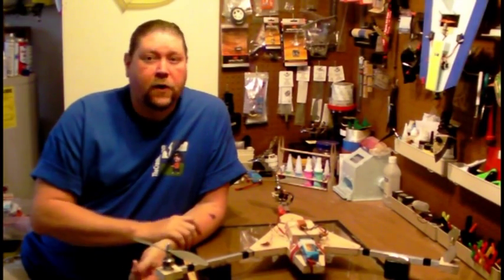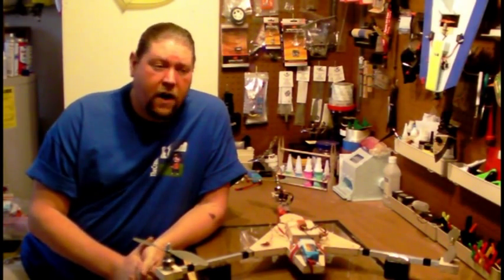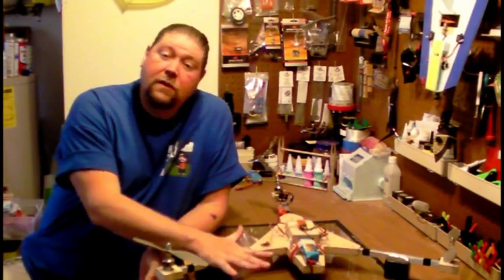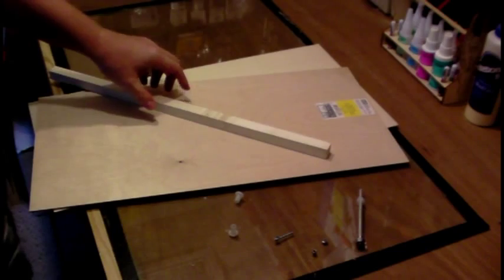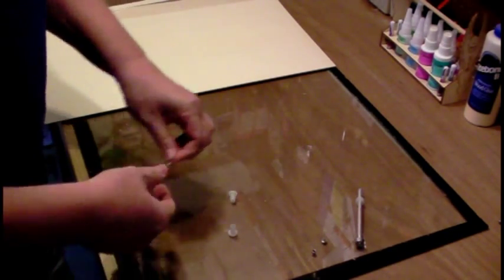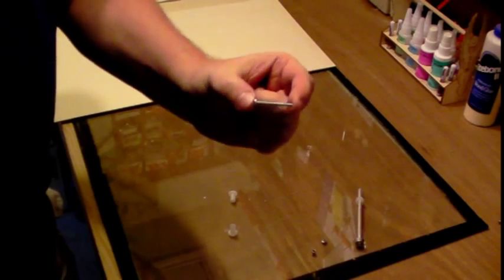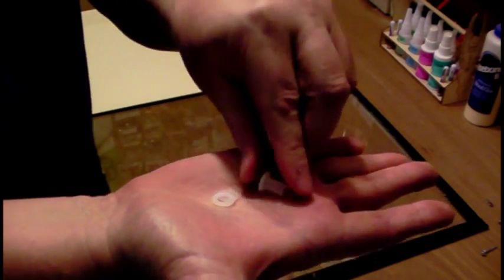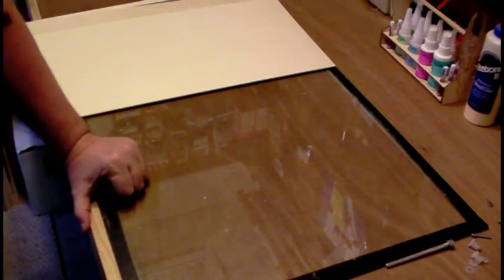1.QSC TriCopter - Intro and Materials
The subject of 2011's "Crash's Scratch-Build Club" is my QSC TriCopter. We'll show you everything you need to know about putting one of these beasts in the air, from scratch-building the airframe, selecting and installing the power system, and even building the Multii-Wii based Flight Stabilization system!

If you'd like to build along with us on this unique project listen to my podcast for all of the details: